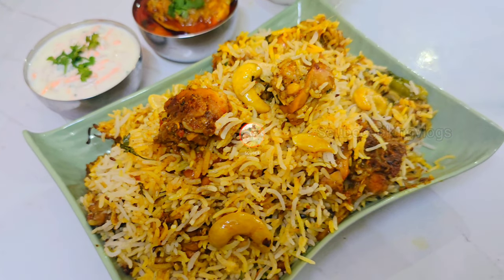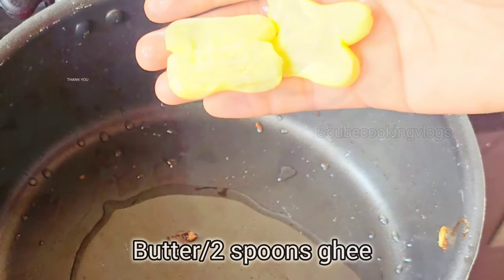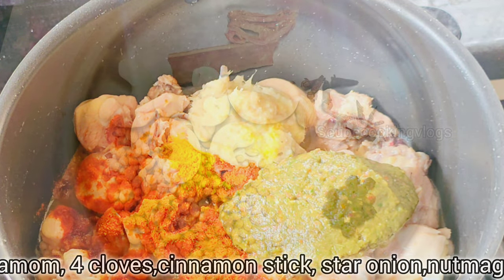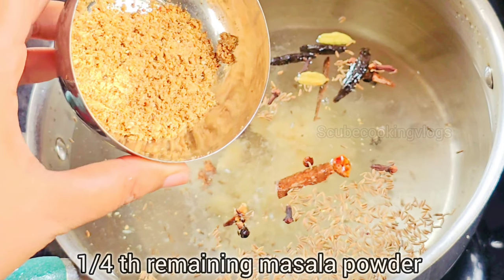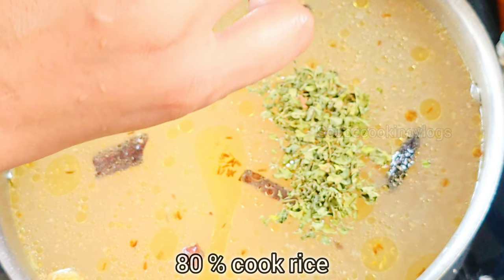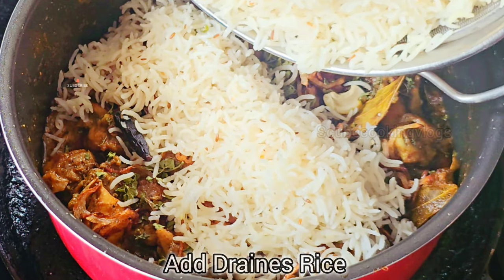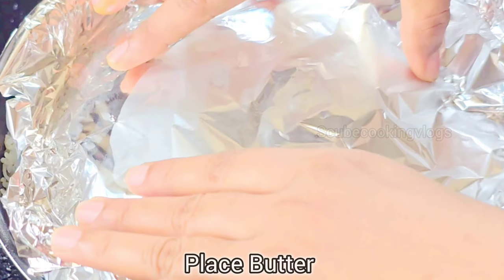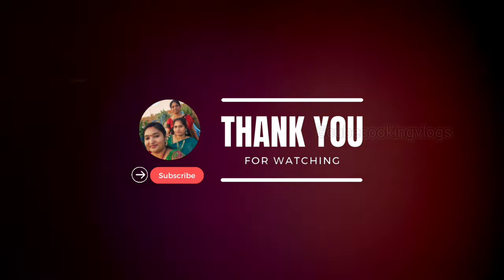ఈ biryani😋 తిన్నాక మళ్ళీ మళ్ళీ ఇలాగే తినాలనిపిస్తుంది🤩 || chicken biryani ||dumbiriyani@scube3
పక్కా Restaurant style chicken Biriyani ఇంట్లో రావాలంటే ఇలా ట్రై చేయండి 😋👌 ||ChickenBiryani @scube3
Chicken biryani is a popular and flavorful Indian dish that is made with aromatic basmati rice, tender marinated chicken, and a blend of spices. It is typically cooked in layers, with the marinated chicken cooked separately from the spiced rice, and then layered together and cooked on low heat to allow the flavors to meld together.
telugu cooking recipes  | Easy cooking recipes channel  | Easy cooking at home | simple homemade food items in telugu

The key ingredients in chicken biryani include chicken pieces (often marinated in yogurt and spices), fragrant basmati rice, onions, tomatoes, garlic, ginger, and a blend of spices such as cumin, coriander, turmeric, cinnamon, cardamom, and cloves. Saffron or food color may also be added to give the dish its distinctive color and flavor.

Chicken biryani is often garnished with fried onions, fresh coriander leaves, and mint leaves, and served with raita (a yogurt-based condiment) or a side salad. It is a rich and indulgent dish that is popular at weddings, celebrations, and special occasions in many parts of India and around the world.

The combination of tender chicken, fragrant rice, and aromatic spices makes chicken biryani a beloved dish for many food enthusiasts.

restaurant style biriyani
biriyani recipe
spicy biryani
hyderabadi chicken biryani
hyderabadi biriyani
Indian food

Similar searches :
Ammachethivanta,vismaifood,sravanis kitchen, sailaja kitchen, karanyas kitchen, mutton recipes, nonveg curry, food,vantalu,cooking ,village vantalu,pathakalam vantalu,ammamma vantalu,baamma vantalu,indianasmrworld,spiceasmr,village food channel, food from farm